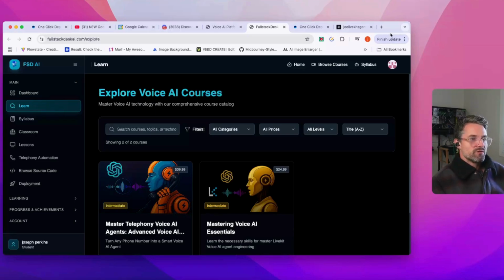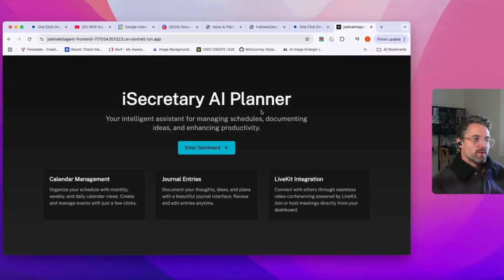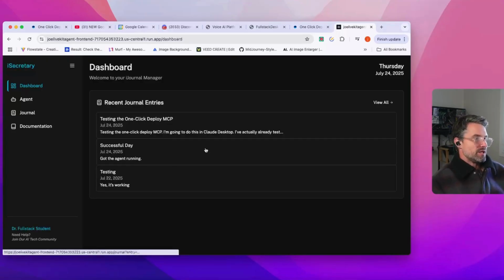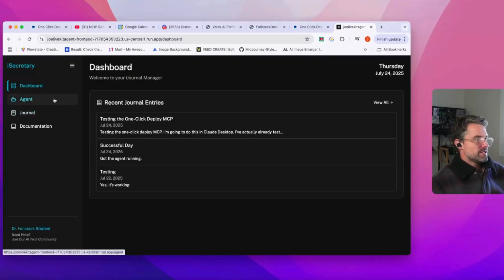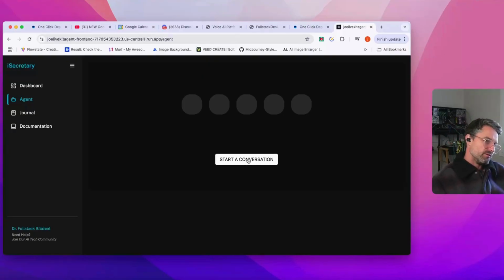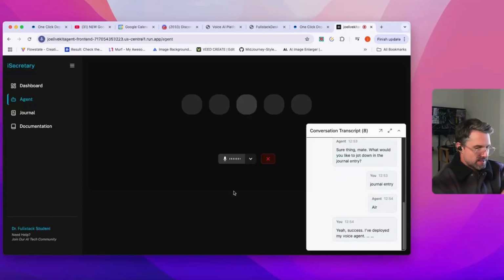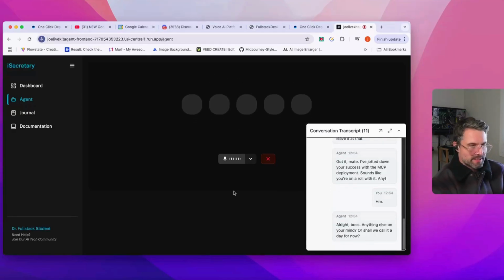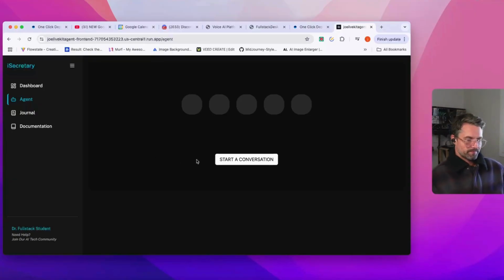AI Tech Entrepreneurship: How I Build Voice AI Products for Customers with LiveKit MCP + Claude Code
Welcome to the world of AI tech entrepreneurship, where cutting-edge voice AI solutions are built and deployed for real customers. In this video, I share how I leverage LiveKit MCP (Model Context Protocol) to create real-time Voice AI telephony agents—from concept to production—without complex DevOps overhead.

If you want to build your own AI-powered products that handle customer calls, automate tasks, or provide intelligent support, this tutorial will give you a practical blueprint for getting started.

Introduction and later videos here is what you’ll learn:
 • How to turn voice AI into real-world products customers love
 • Building and deploying production-ready Voice AI agents
 • Insights into running AI tech as an entrepreneur